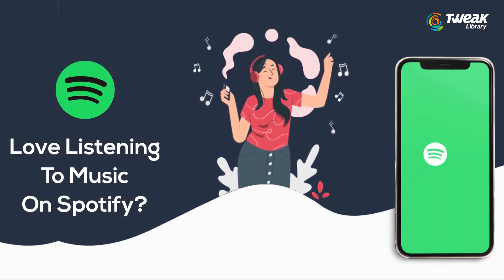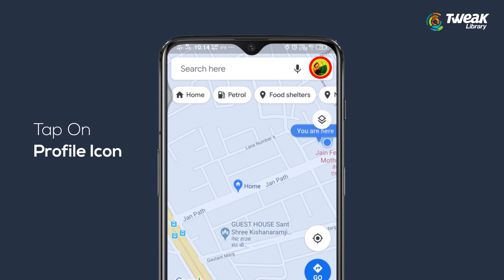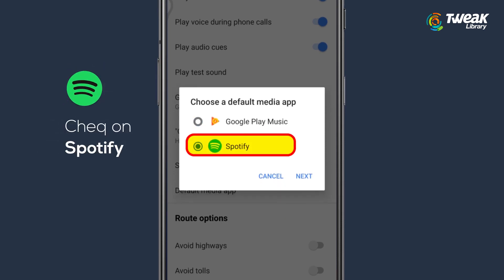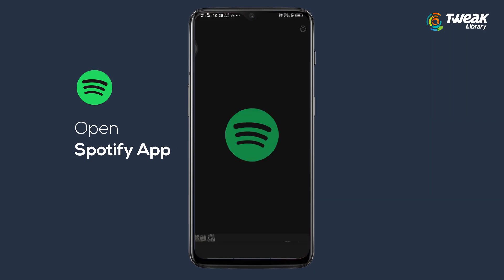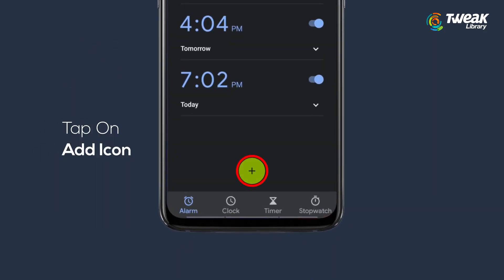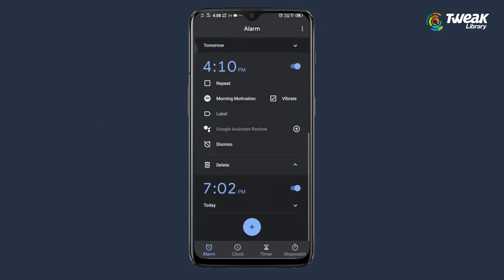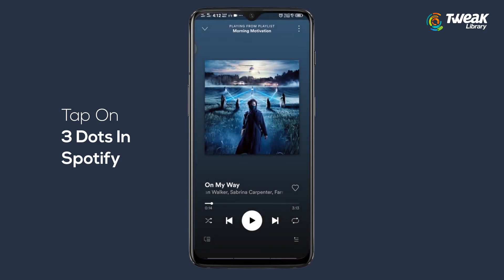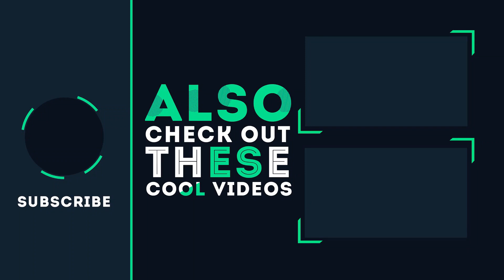Top Spotify Tips, Tricks & Hacks You Need To Know This 2022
Among a plethora of music streaming services out there, Spotify still remains one of the top choices. All thanks to its user-friendly interface & availability of free and premium versions at an affordable price range to satisfy music lovers. Today we’ll be discussing some great tips, tricks,
and hacks for Spotify users so that they can unlock the music streaming app to its full potential. Watch the video and let us know which Spotify Trick you liked the most!

TIME STAMP
0:00 Intro
0:09 Spotify in Google Map
01:07 Car View
1:29 Using Spotify On Google Clock
2:18 Sleep Timer